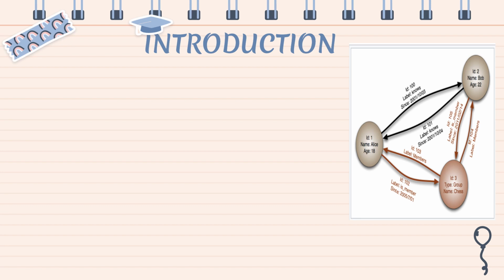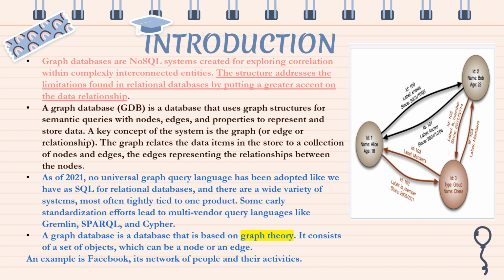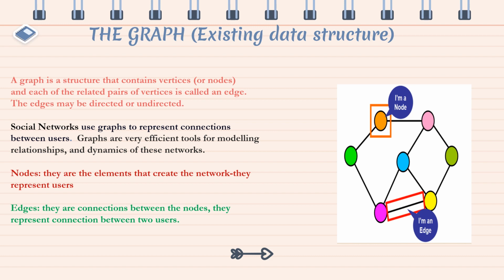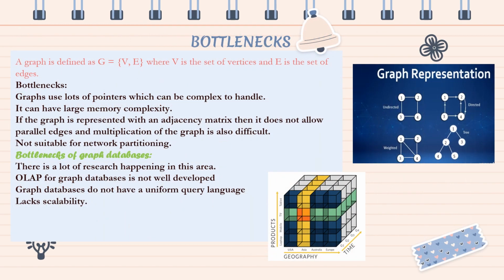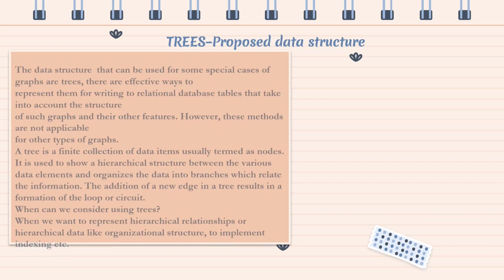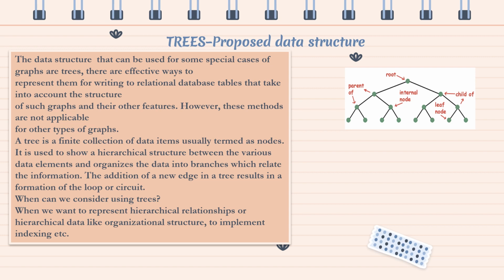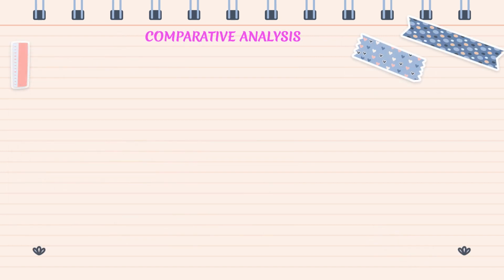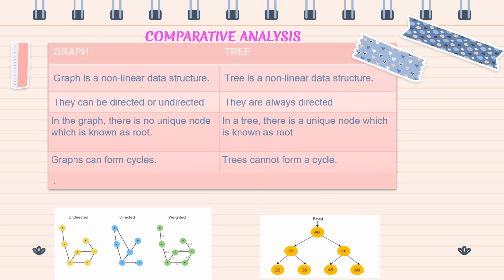Graph database use case